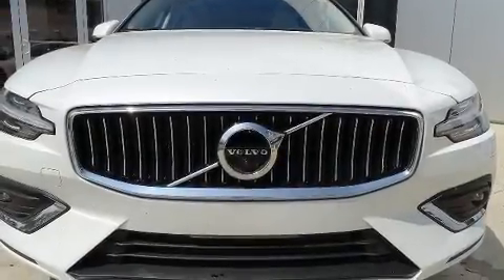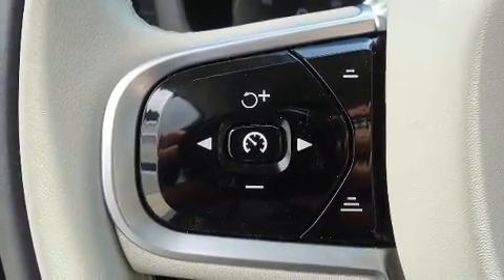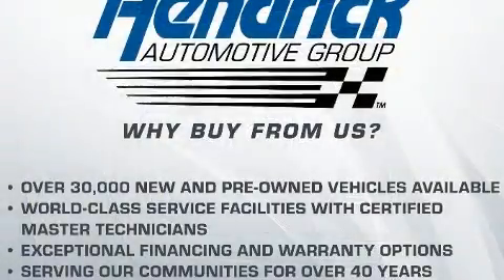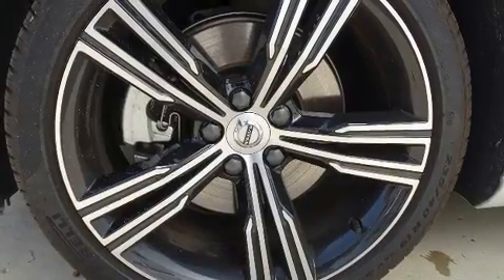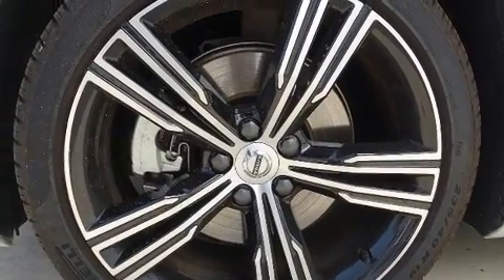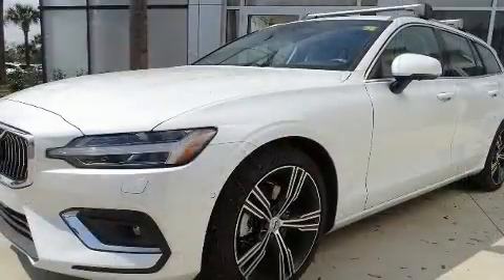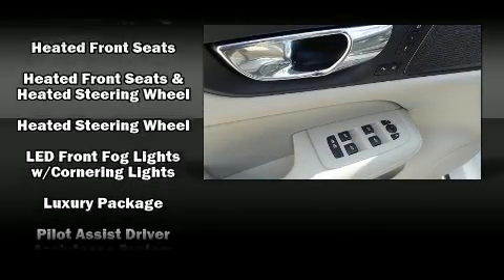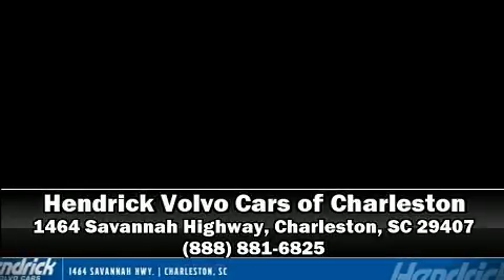2020 Volvo V60 T5 Inscription in Charleston, SC 29407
You can expect a lot from the 2020 Volvo V60. This 4 door, 5 passenger wagon is ready to drive off the showroom floor! Smooth gearshifts are achieved thanks to the efficient 4 cylinder engine, and for added security, dynamic Stability Control supplements the drivetrain. A turbocharger further enhances performance, while also preserving fuel economy. Volvo prioritized fit and finish as evidenced by: leather upholstery, an automatic dimming rear-view mirror, heated and ventilated seats, fully automatic headlights, heated door mirrors, blind spot sensor, and the power moon roof opens up the cabin to the natural environment. Storage solutions are integrated throughout the interior, demonstrating thoughtful attention to detail. The unique heads-up display projects vehicle information onto the windshield, including speed, gear selection and engine speed. Drivers benefit by not having to take their eyes off the road. Volvo ensures the safety and security of its passengers with equipment such as: dual front impact airbags, front side impact airbags, traction control, brake assist, anti-whiplash front head restraints, a security system, an emergency communication system, and 4 wheel disc brakes with ABS. Adaptive cruise control maintains a pre set distance behind the car ahead of you, simplifying highway driving and enhancing safety. Our experienced sales staff is eager to share its knowledge and enthusiasm with you. They'll work with you to find the right vehicle at a price you can afford. Stop in and take a test drive!